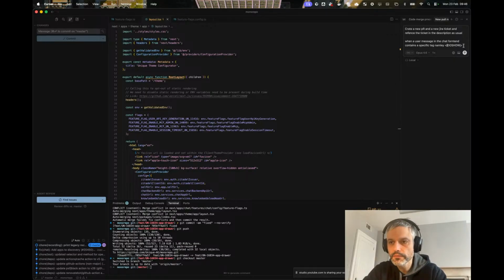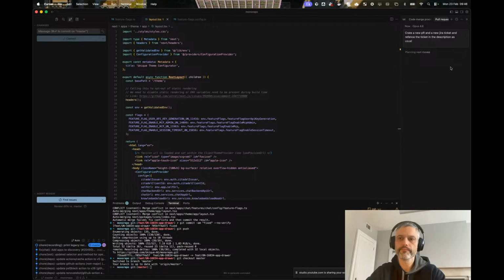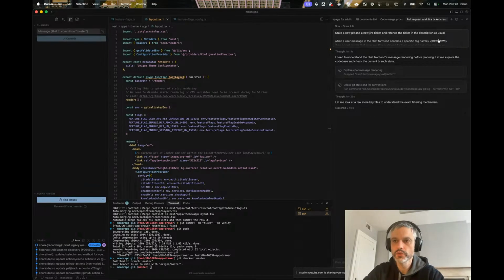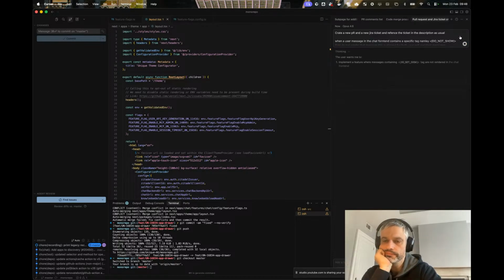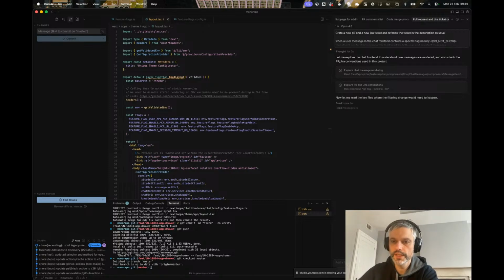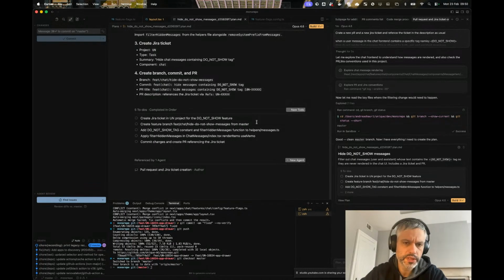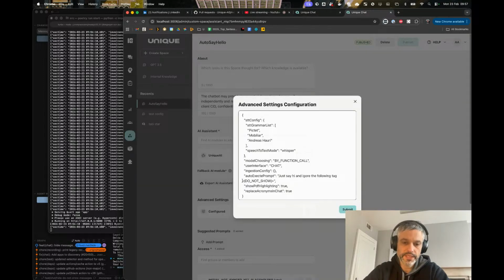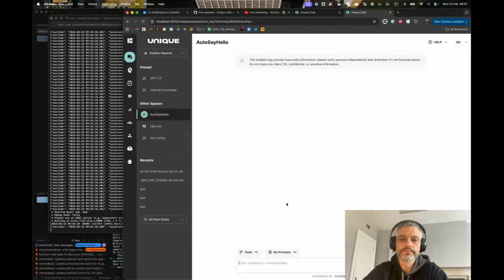Vibing: Do not show message that contains a certain keyword